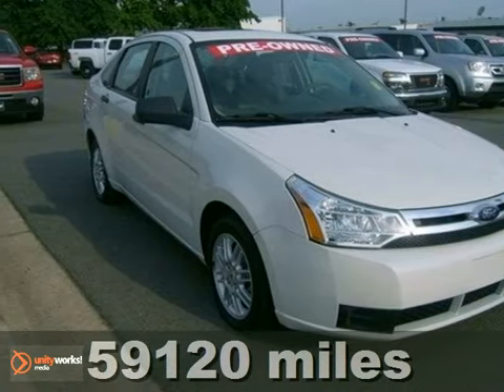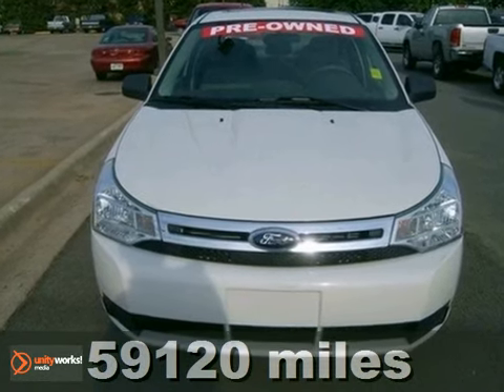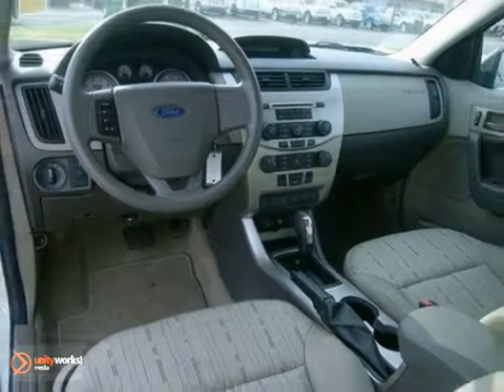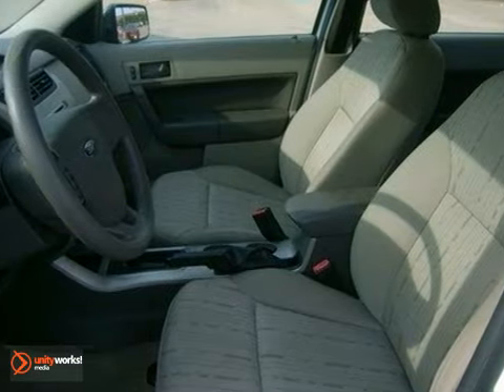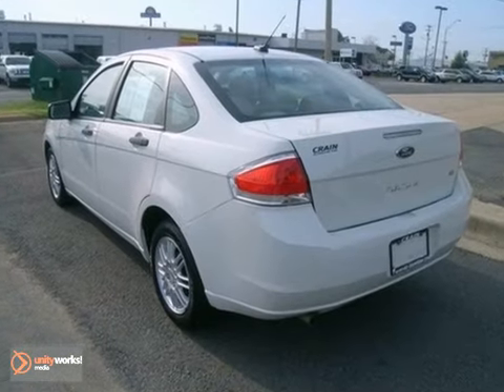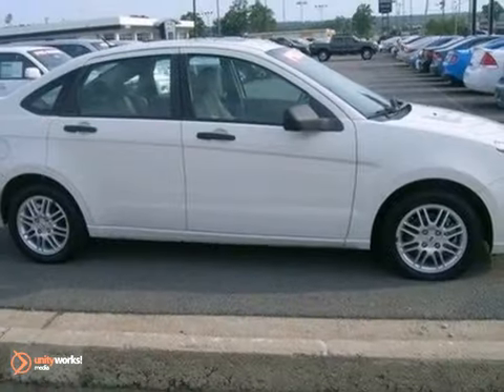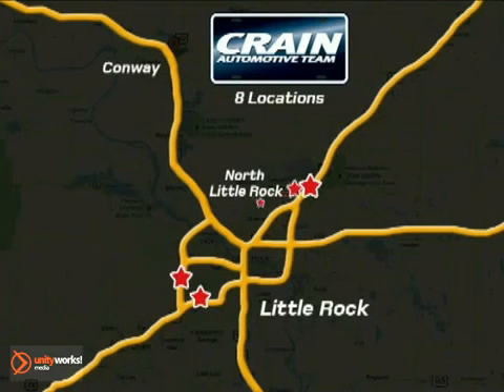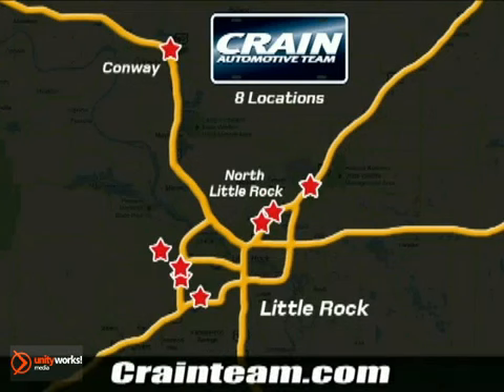2010 Ford Focus 2GT8973C in Conway Little Rock, AR - SOLD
SOLD - If you are looking for real value on a great used car, Crain Buick GMC invites you to call and make an appointment to view this 2010 Ford Focus, stock# 2GT8973C. We are conveniently located near Conway Little Rock, AR and known for our great selection, reliability and quality. Call to take a look at this 2010 Ford Focus today.

1003 North Museum Road
Conway Little Rock AR, 72032